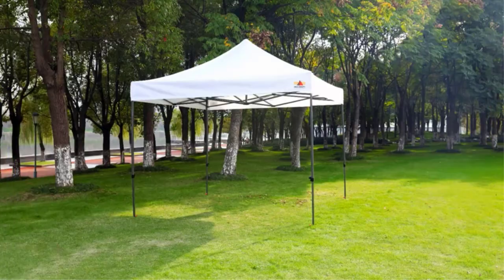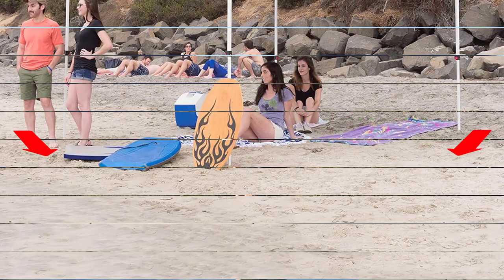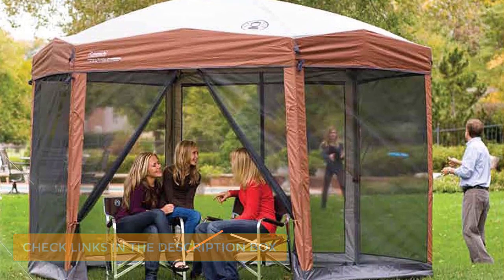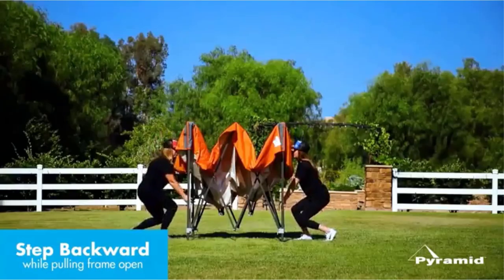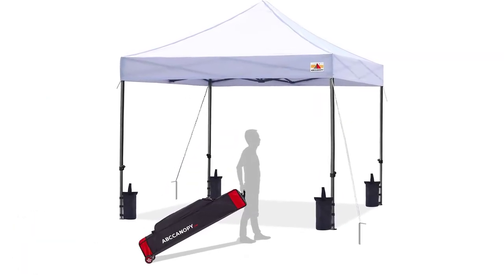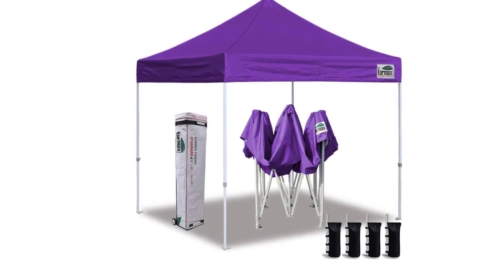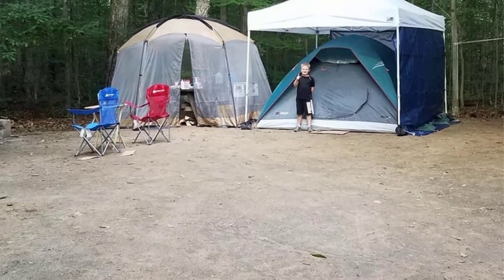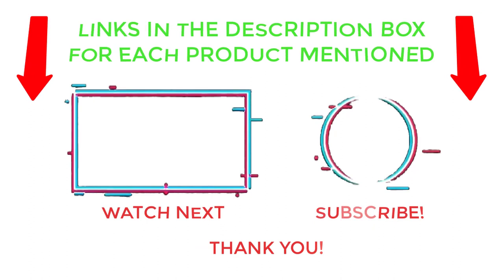Best Camping Canopy Tent On Amazon 2023 (Buying Guide)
✔️Best Camping Canopy Tent 🔥 💥
📌Product Link📌
✅ My Picks ✅1.  Crown Shades Outdoor Pop-up Canopy
✅ Best Value ✅2.   Coleman Screened Canopy Tent
✅ For Beginners ✅3.  E-Z Up Pyramid Instant Shelter
✅ Premium ✅4.  ABCCANOPY Pop up Canopy Tent
✅ Trending ✅5.  Eurmax Ez Pop Up Canopy Tent